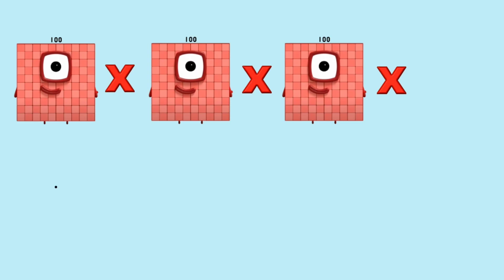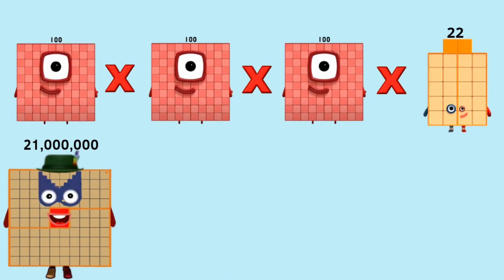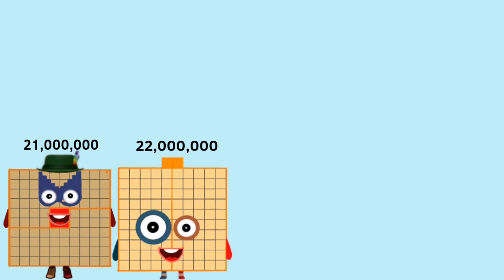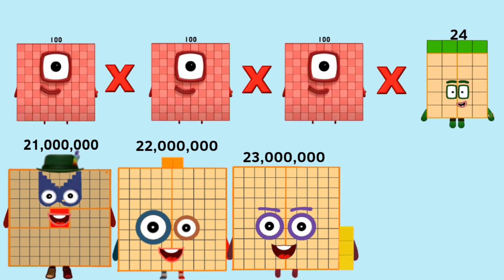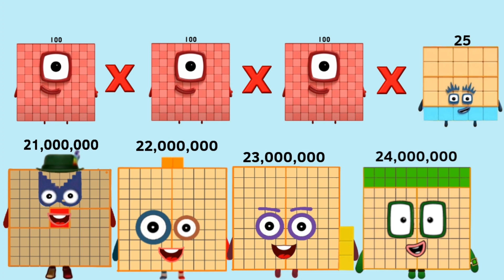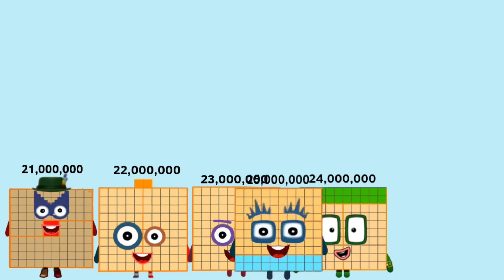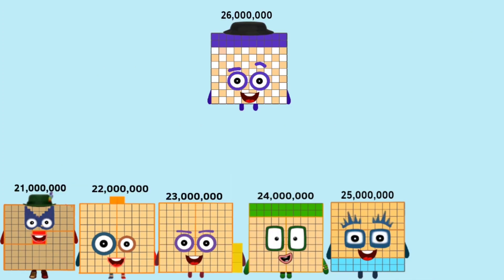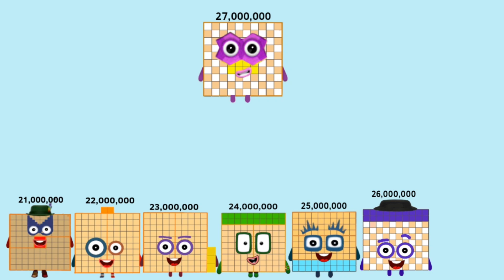Numberblock 100 x 100 x 100 x 21 to 29 and generate value up 21 millon to 29 million